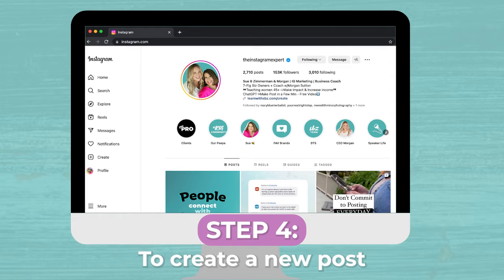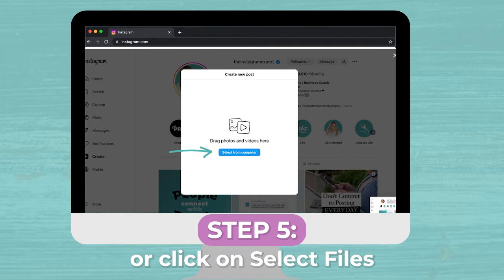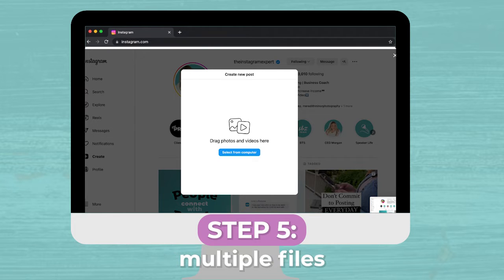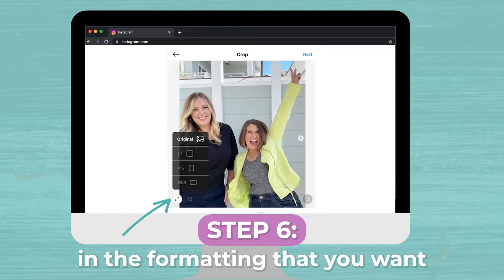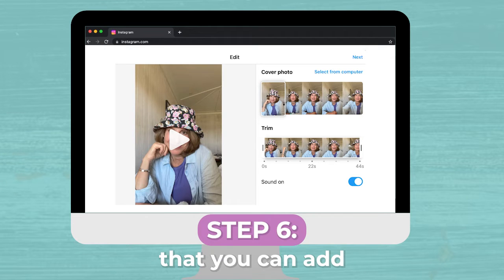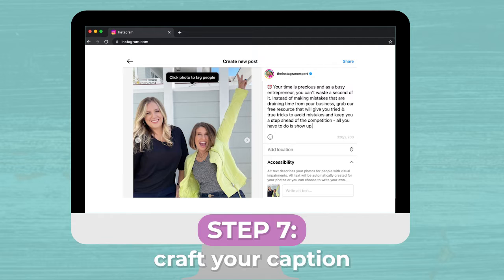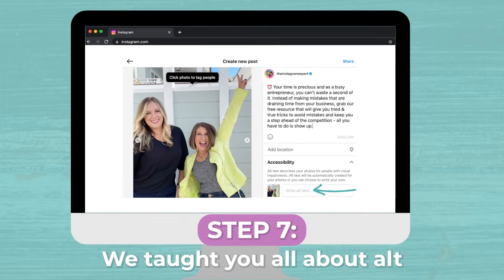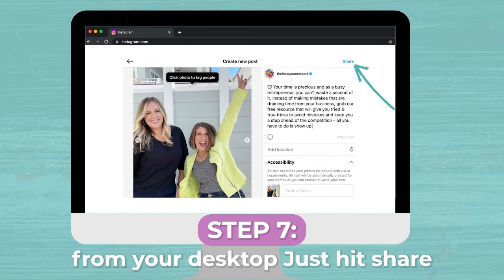Post on Instagram from your Desktop [2023 Update]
In this video, we're going to show you how to post on Instagram from your desktop computer. Using Instagram on your desktop computer is going to help you manage your business account easily, without squinting at your phone for hours.

If you like our step by step instructions, you'll love our Reels training!

What's in this video ⬇️
00:50 ➡ Desktop or Phone
1:56   ➡ Step by Step Instructions Start Here
3:04   ➡ Aspect Ratio
3:34   ➡ Caption, Location and Alt Text
4:16  ➡  Reels + work around